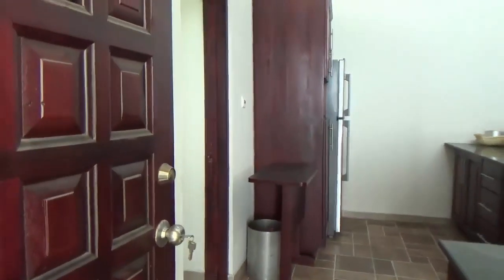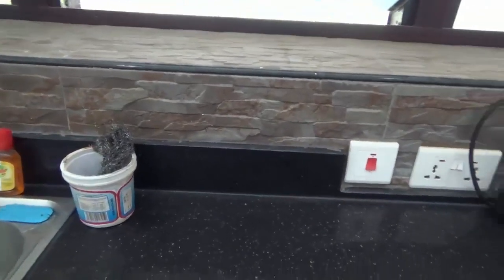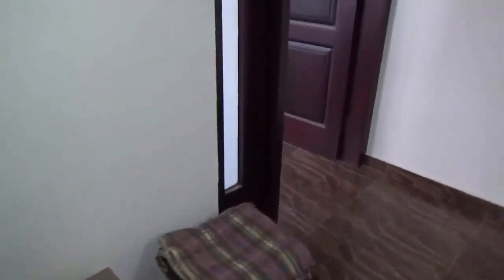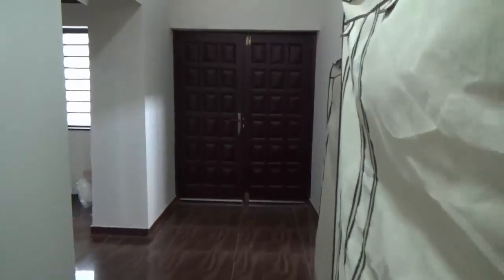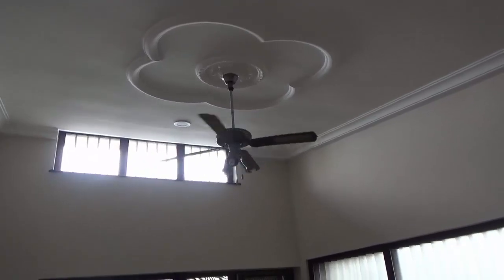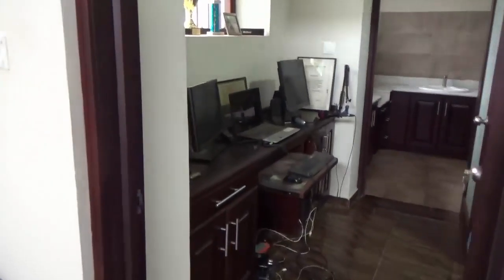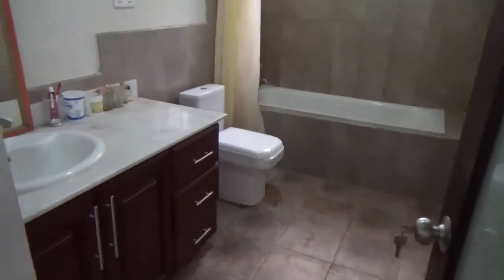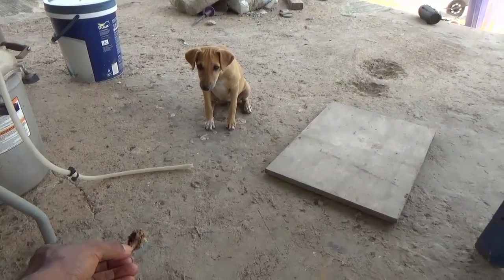Let's Take A Tour Inside My Off Grid Earthbag Home In Ghana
We take a brief tour on the inside of my sustainable off grid earthbag home built in the mountains of Ghana.

Facebook.com/ericmcnealisfree

Instagram.com/ericisfree